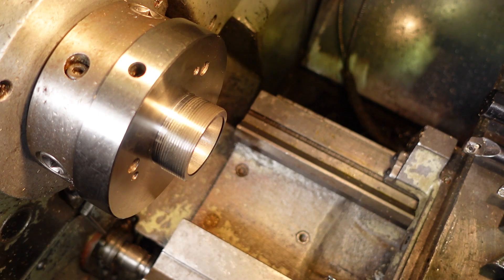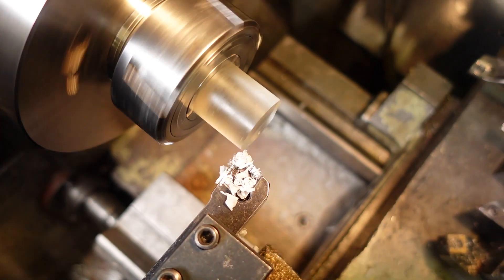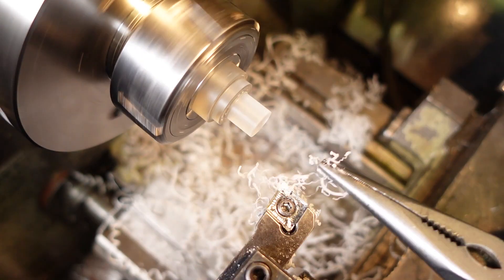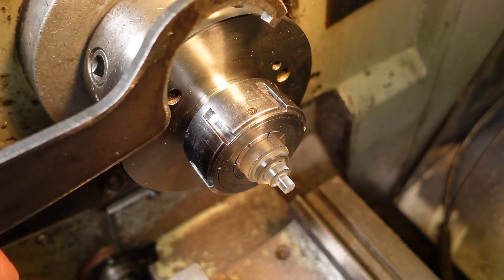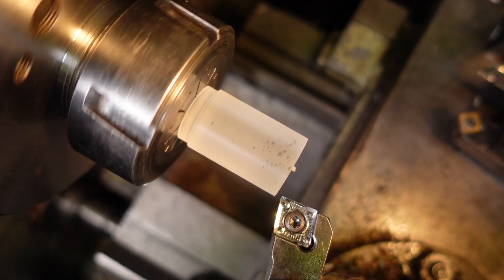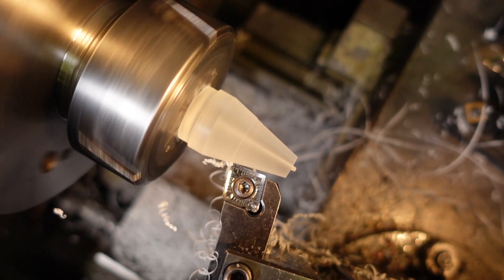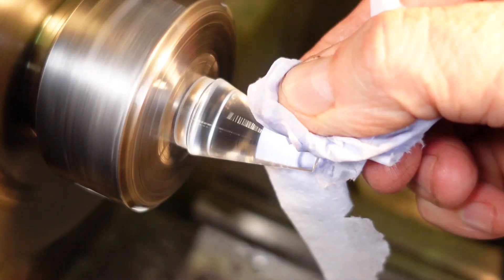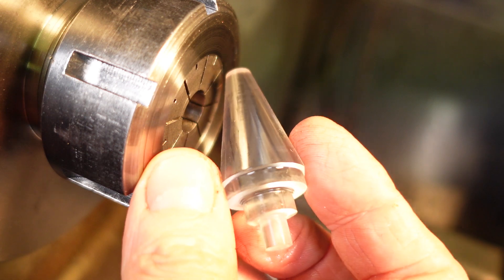Machining a 10 GHz Lens Antenna from Rexolite 1422 Dielectric Polystyrene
Radio Lenses really are A Thing. This is a quick video about machining a Dielectric Lens based on OpenEMS simulations of a Rexolite 1422 cross-linked polystyrene lens for a 10 GHz microwave antenna on my Colchester lathe.  The lens fits into a round waveguide body and helps form the wave-fronts coming out of the guide to focus them at the right angle to illuminate an offset parabolic dish.  This is pure machining, a bit of a teaser for an upcoming video series on dielspike lenses. The original version with the different geometry and no truncated tip is

The original lens was designed and modelled by Willi HB9PZK to suit the POTY dual-band 2.4/10 GHz CP patch/horn antenna

I'm using it in a larger waveguide tube to improve the match a little, and made small changes to the rest of the geometry for feeding a 1.4 metre prime focus dish/

Chapters:
00:00 intro
02:24 outro